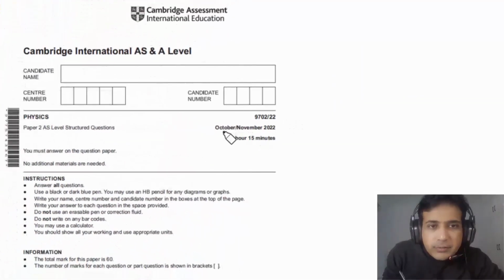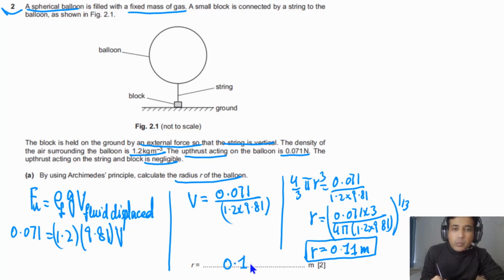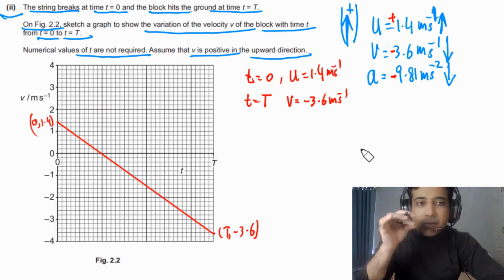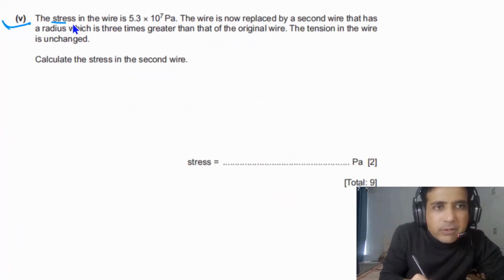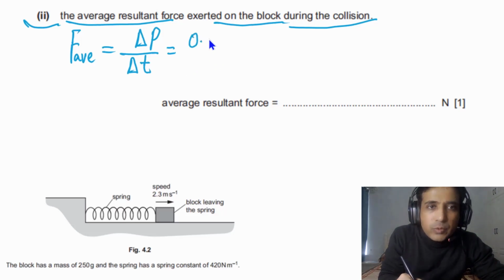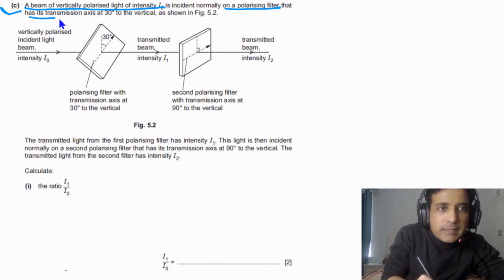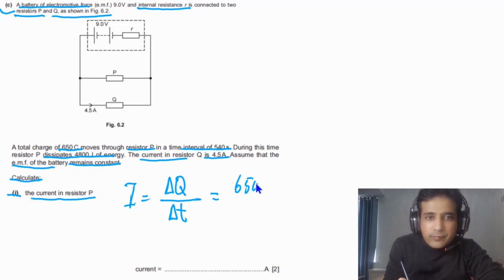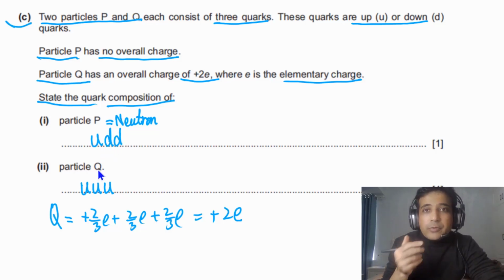CIE AS Physics (9702) Paper 2- October November 2022 P22-O/N/2022/22-Full and Detailed Solution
CIE A Level Physics (9702) Paper 2- October November 2022 Paper 22-O/N/2022/22-Full and Detailed Solution
00:00:00 Introduction
00:02:21 Q1) Measurements
00:07:35 Q2) Kinematics and Forces
00:20:52 Q3) Moments and Young'smodulus
00:32:56 Q4) Springs and Momentum
00:41:45 Q5) Waves
00:54:42 Q6) Electricity
01:03:25 Q7) Radioactivity
01:08:36 End screen